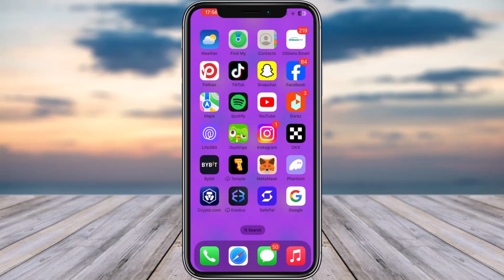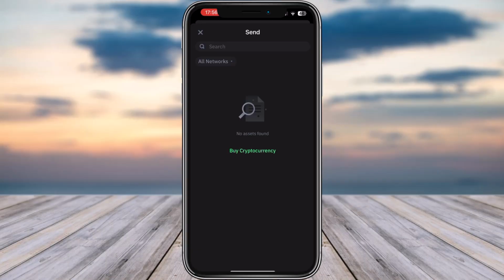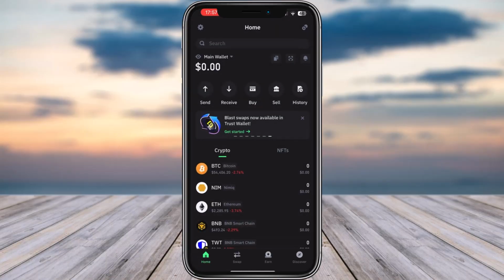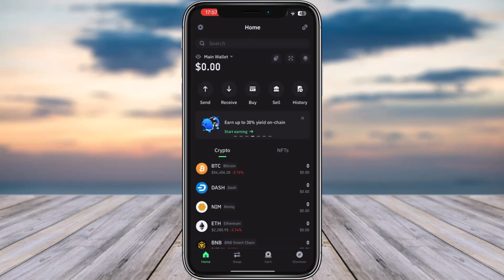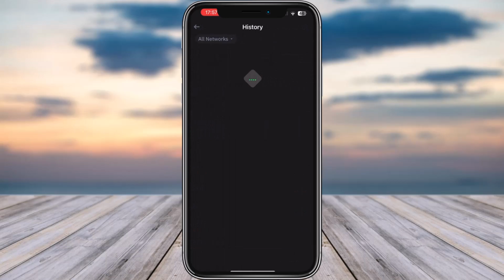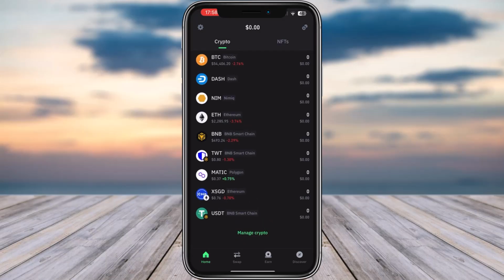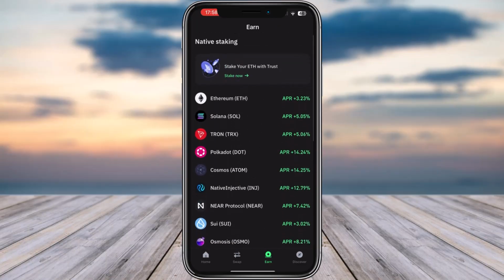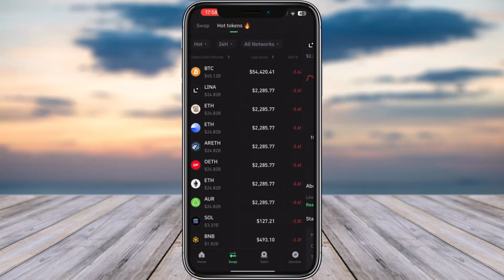How to Use Trust Wallet App !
Hello everybody, welcome back! Today as well, we’ve got you another video. In this video, I’ll show you how you can use the Trust Wallet app.

Open Trust Wallet:

First, simply open up your Trust Wallet app on your phone.
Use Face ID for security (if enabled) to unlock your app.
Explore the Interface:

Once inside, you’ll see options like Send, Receive, Buy, Sell, and History. This is your main dashboard where you can manage your crypto transactions.
Send Crypto:

To send crypto, tap on the Send option, then paste the recipient's wallet address and enter the amount you wish to send.
Receive Crypto:

In the Receive section, you can see all your tokens across various networks. Tap on the desired token, and you’ll get a unique wallet address that you can share with others to receive crypto.
Buying Crypto:

For buying crypto, tap on the Buy option, choose the cryptocurrency, enter the amount, and ensure your wallet is loaded with sufficient funds to complete the purchase.
Selling Crypto:

In the Sell section, choose the crypto you want to sell. Enter the amount, and you’ll see the value of the transaction. Tap on it to place it on the market.
Check Transaction History:

You can review all your transactions (buying, selling, transfers) in the History section, including network details for each transaction.
Manage Cryptos:

You can manage your listed cryptos easily. Add or remove cryptos as you wish from the main dashboard.
Discover Section:

In the Discover section, you can check out new features and updates from Trust Wallet.
Earnings:

The Earn section shows how much your crypto has grown and gives you insights to maximize your earnings.
Swapping Coins:
If you want to swap one coin for another, go to the Swap section. For example, you can swap Luna for Bitcoin by entering the amount and confirming the swap.
Security Settings:
Head to the Settings to review your security preferences, where you can manage your passwords and enhance the security of your wallet.
That’s how easy it is to use Trust Wallet! Hope this video was helpful to you all.